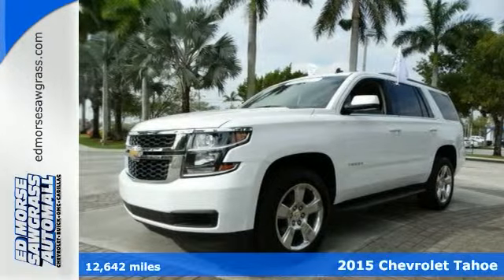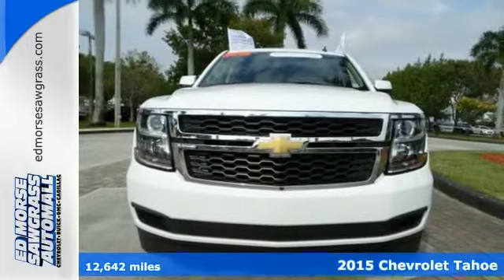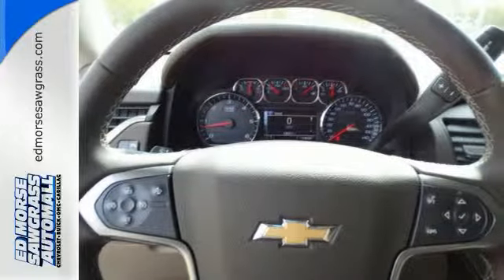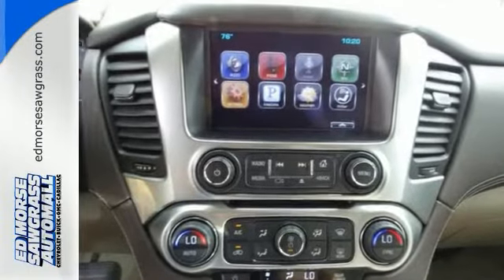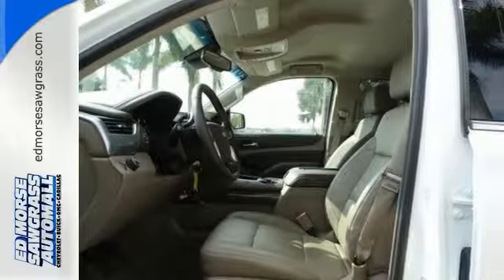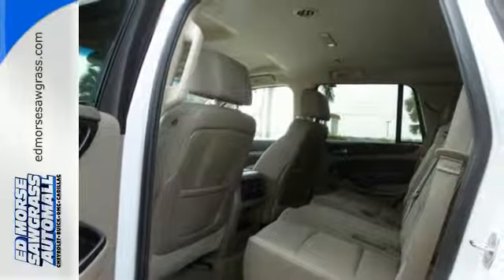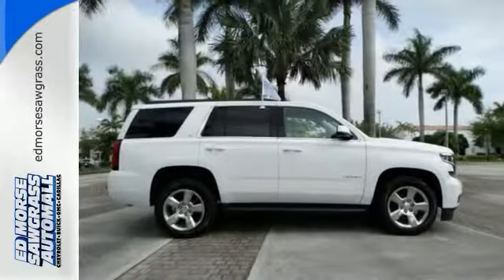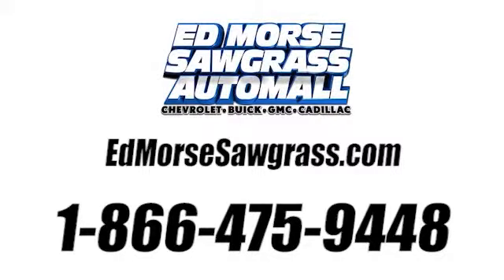2015 Chevrolet Tahoe Sunrise FL Miami, FL GW2106 - SOLD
Year: 2015
Make: Chevrolet
Model: Tahoe
Trim: LT
Engine: 5.3l 8 Cyl. Direct Injection
Transmission: 2WD 6-Speed Automatic
Color: White
Interior: Cocoa/Dune
Mileage: 12642
Stock #: GW2106
VIN: 1GNSCBKC0FR216879
This smooth-riding 2015 Chevrolet Tahoe LT provides extraordinary options like mp3, halogen headlights, parking assist system, satellite radio, and digital odometer. Don't worry about the driver history. This vehicle only had one previous owner. GM quality certified vehicles come with a 3-day or 150 mile return policy, so you can go shopping without the regret. Included roadside assistance and courtesy transportation mean mechanical problems won't leave you to fend for yourself. This safe and reliable 4x2 lt 4dr suv has a crash test rating of 4 out of 5 stars! Read all of your vehicle's functions in a crisp, clear digital display. Good cars go fast.

Address:
14401 West Sunrise Blvd